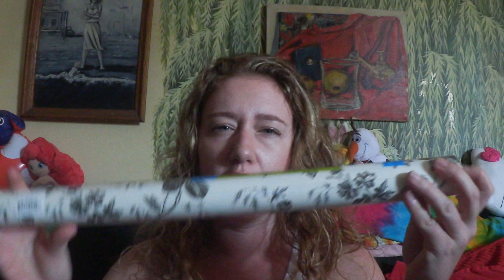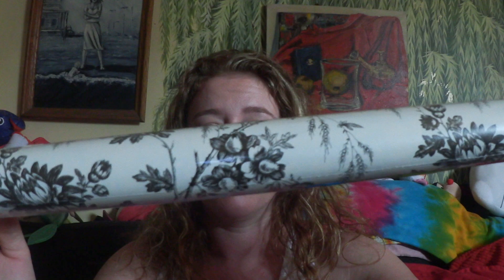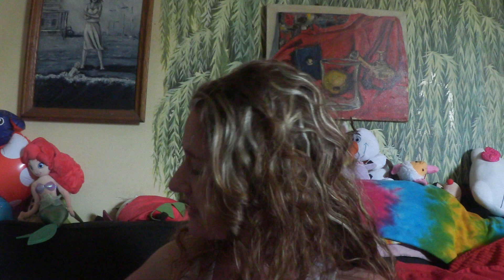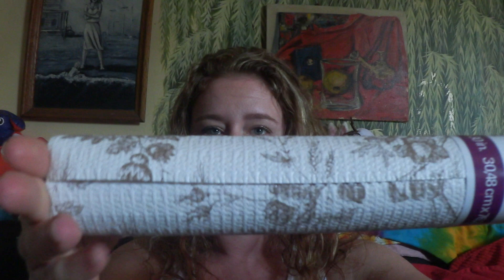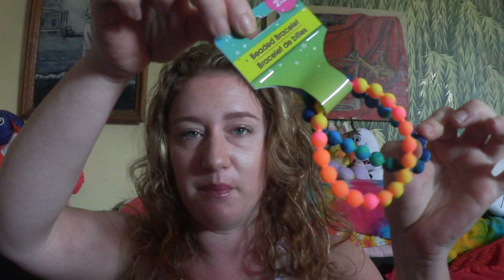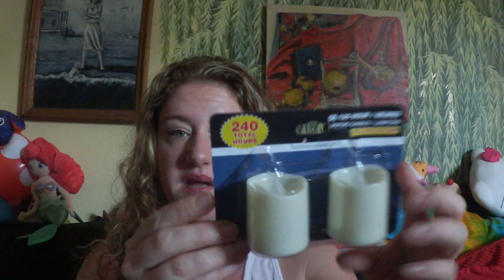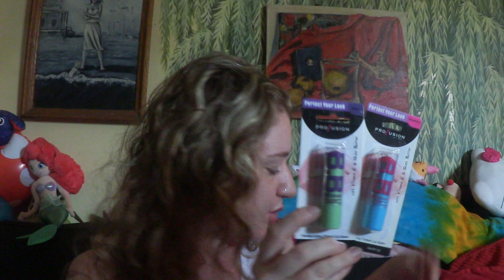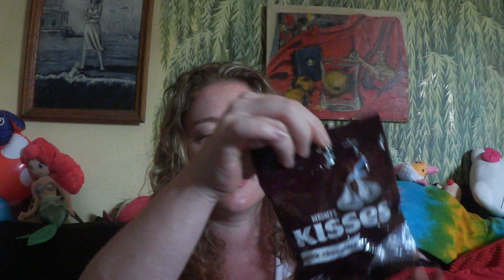Dollar Tree Haul: Hoarder Addition LOL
🐌Mail
Mimi Wallace

Hoarder issues! Dollar tree haul